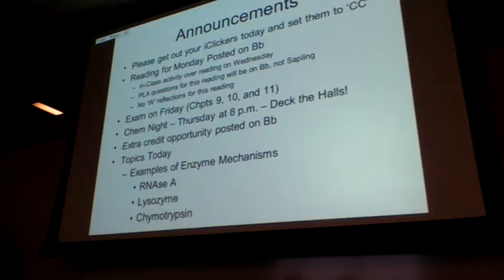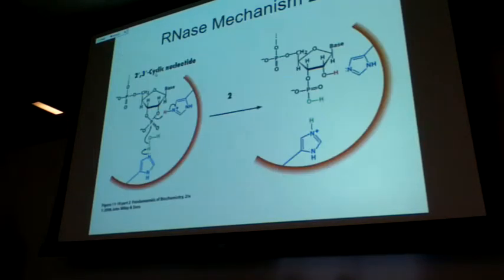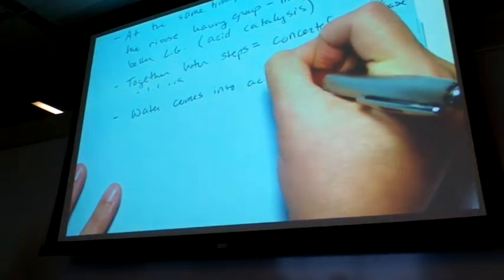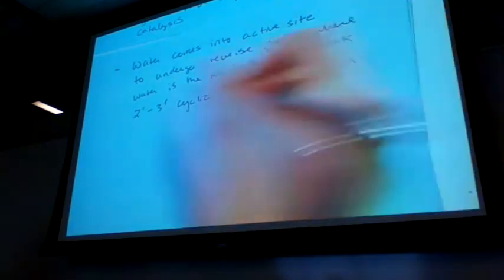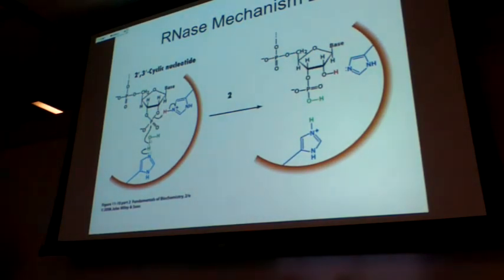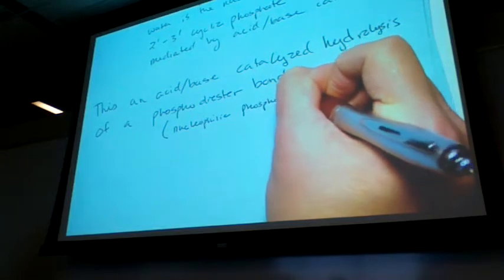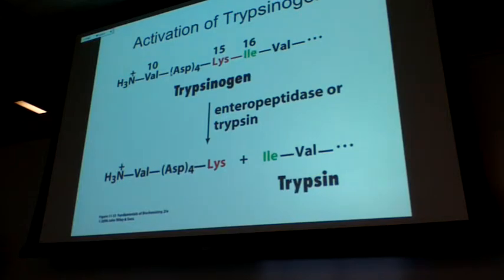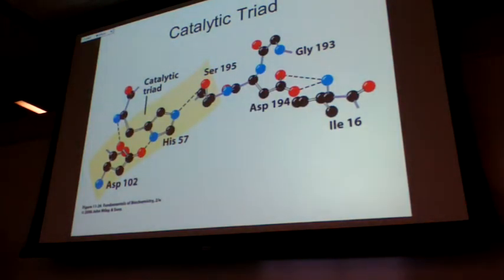Whitworth University Biochemistry I-- 11/18/13